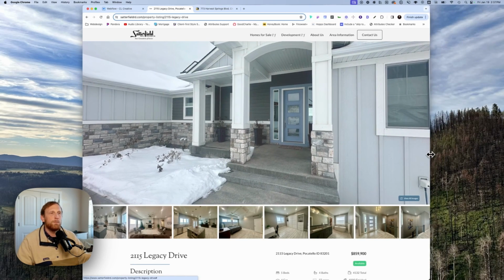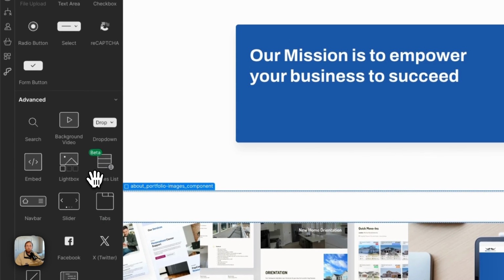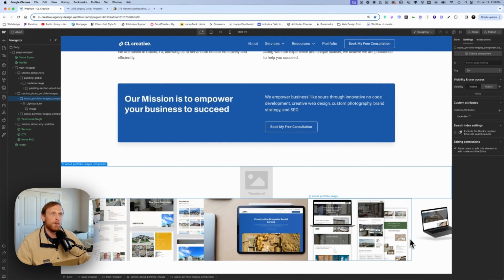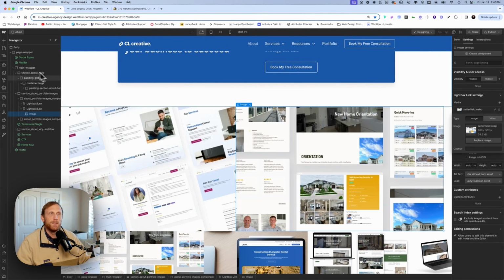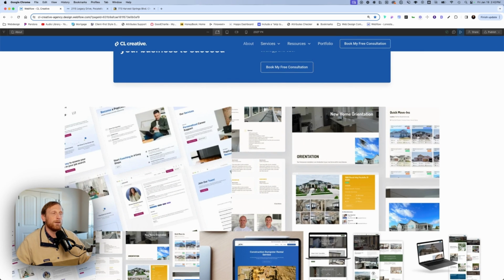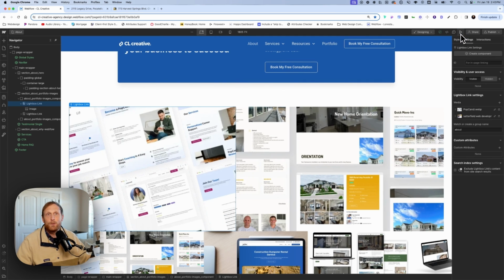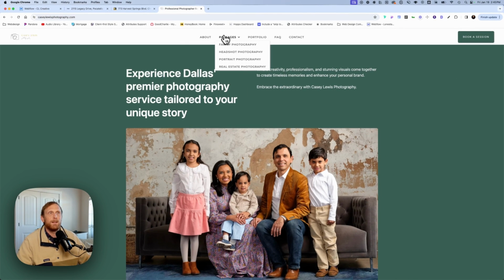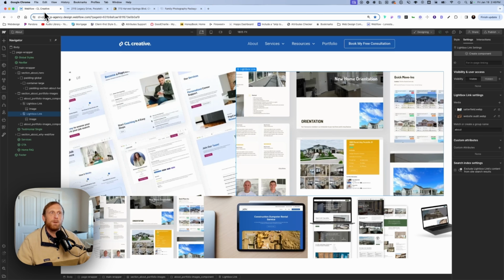How do you Build an Image Lightbox in Webflow?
Discover how to create a custom image lightbox in Webflow with this comprehensive tutorial.

This video walks you through the straightforward steps to configure an image lightbox, empowering you to design a captivating visual that aligns flawlessly with your website's theme.

Incorporating an image lightbox not only elevates the aesthetic charm of your site but also boosts its performance by optimizing image load times.

Quicker load times are a key factor in enhancing your website's SEO, contributing to a more fluid and engaging user experience.

This tutorial is crafted for everyone, from beginners to seasoned Webflow enthusiasts. We equip you with all the essential skills and insights to smoothly integrate an image lightbox into your website, elevating its visual storytelling.

Join us to unlock the potential of image lightboxes and transform the way you present images on your site!